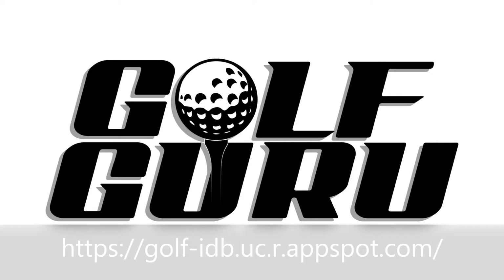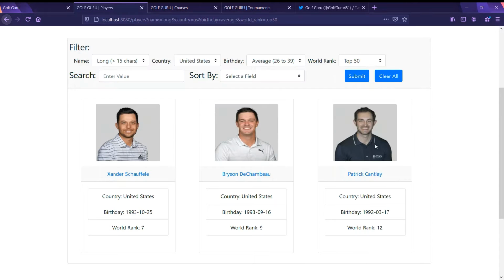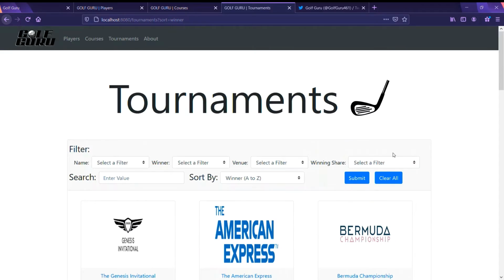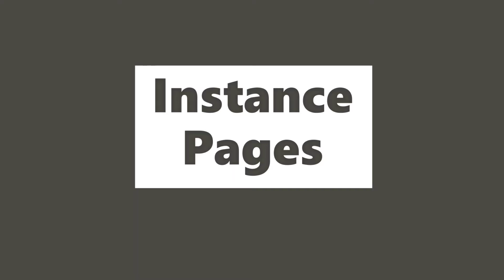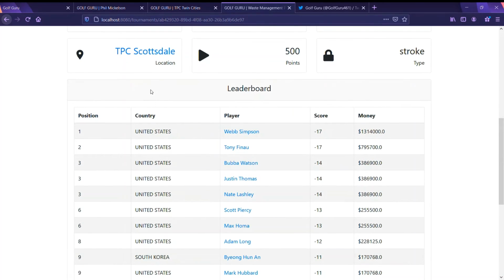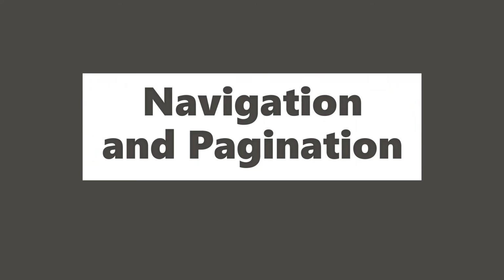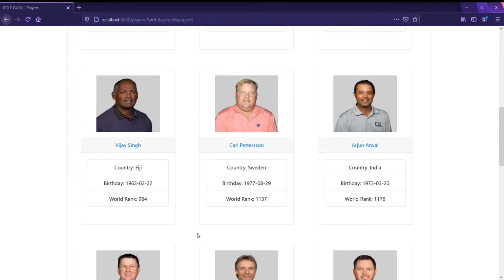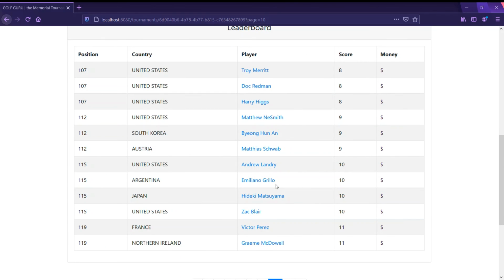Golf Guru FULL Demo!!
The Golf Guru creators provide a thorough walk through of the Golf Guru website! Be sure to Like!